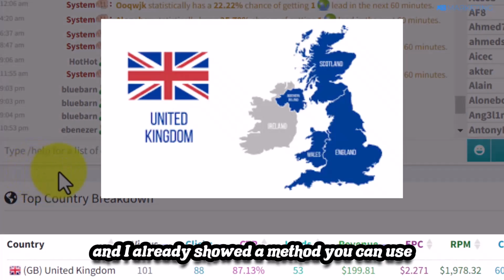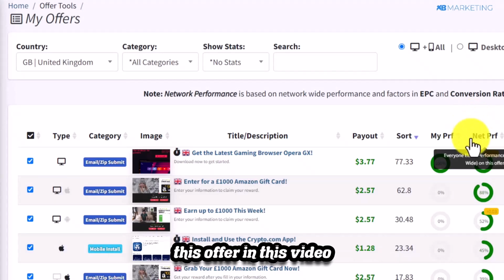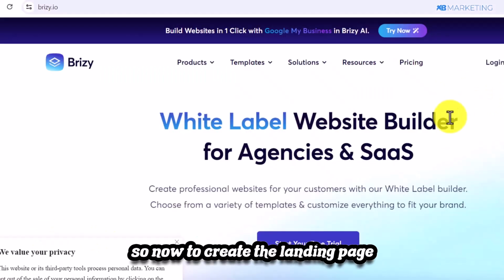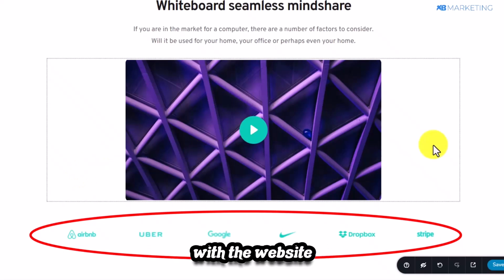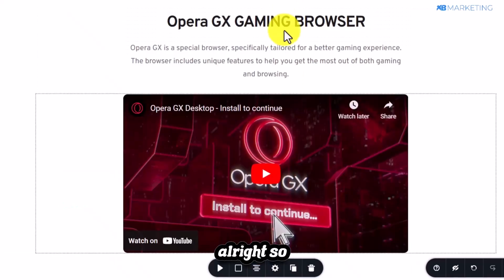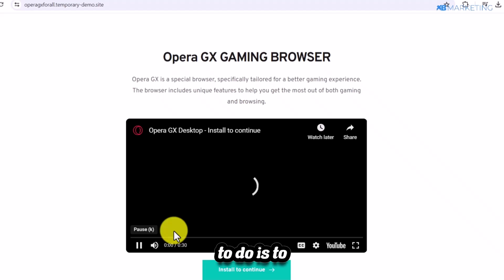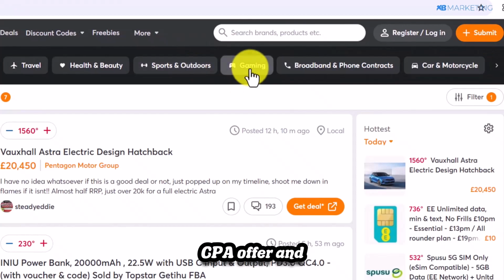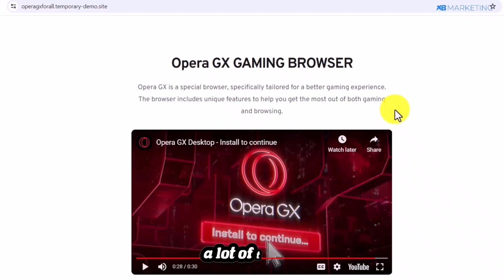Get Paid $3,775 Promoting CPA Offers | Cpa Marketing Tutorial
#1 Cpa Marketing Mastery Course